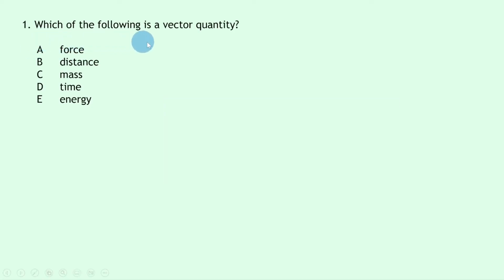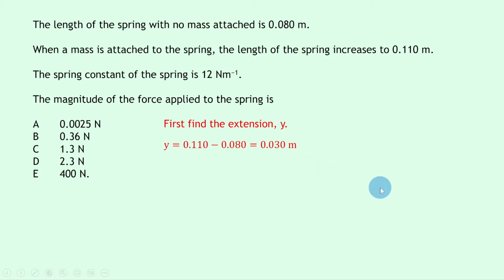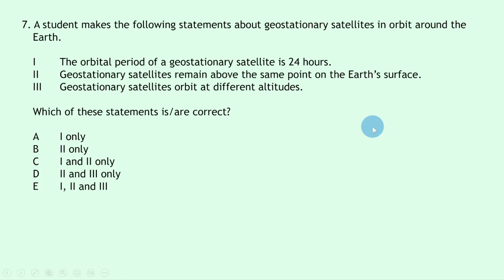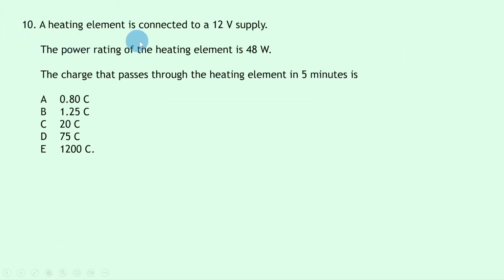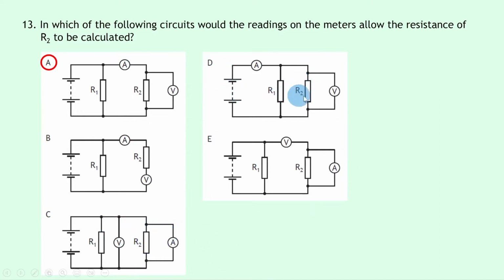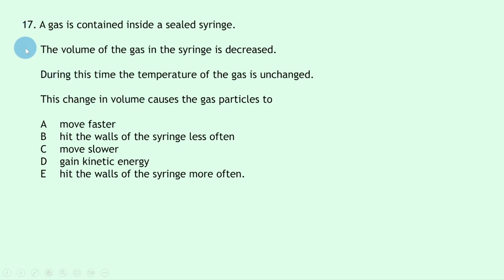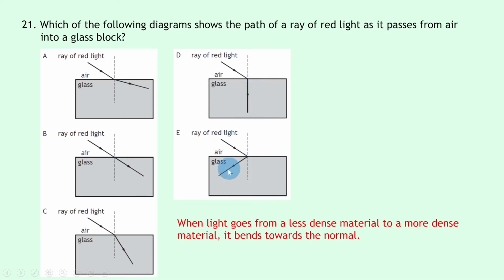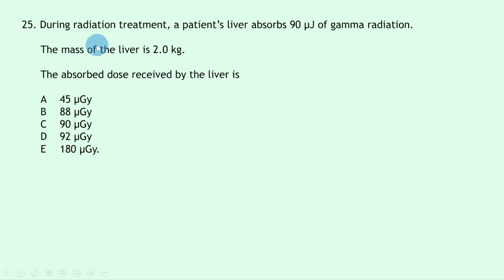National 5 Physics | SQA Past Papers | 2021 | Section 1 (Multiple Choice)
In this video, I go over the 25 multiple choice questions from Section 1 of the 2021 SQA National 5 Physics exam paper.

⏱️ Timestamps:
00:16 Dynamics (Q1-3)
02:36 Unseen Formulae (Q4)
06:21 Space (Q5-9)
11:28 Electricity (Q10-13)
15:50 Properties of Matter (Q14-18)
20:28 Waves (Q19-21)
23:09 Radiation (Q22-25)